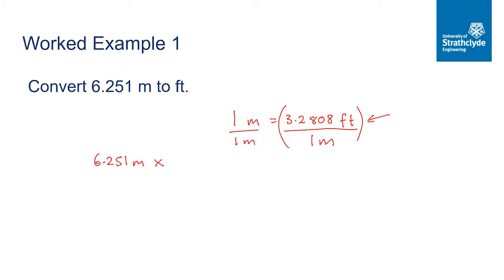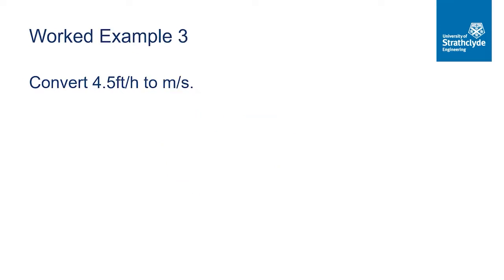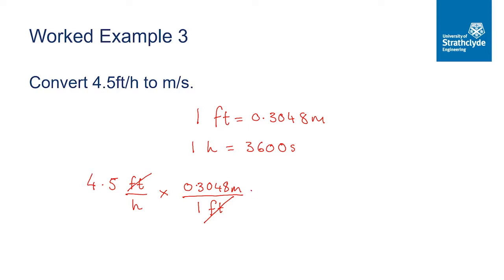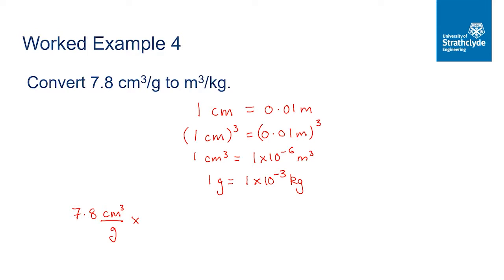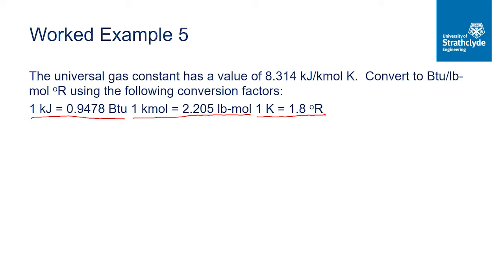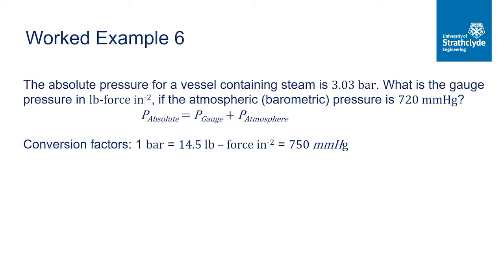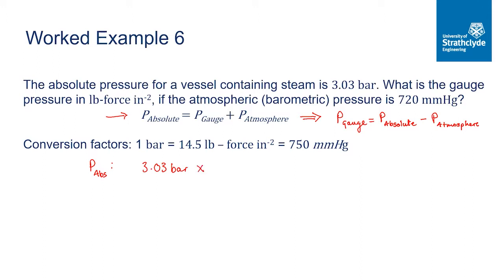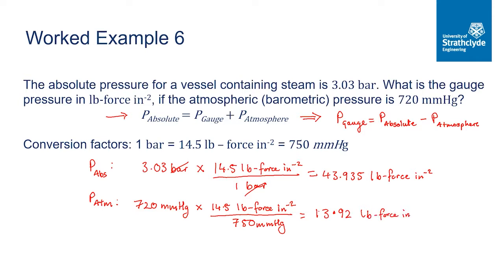W01 04 Units and conversion factors Worked Examples